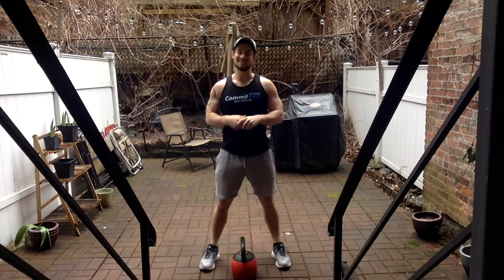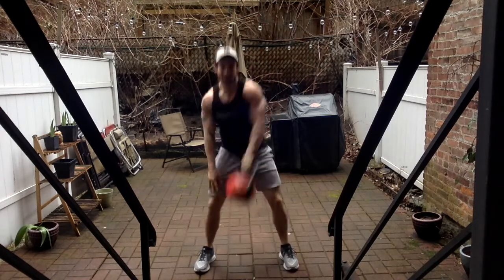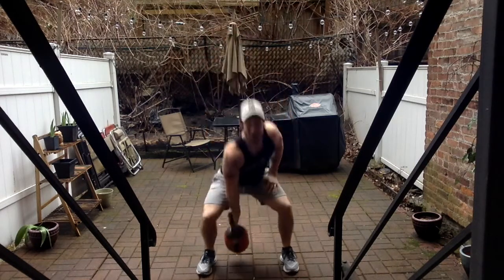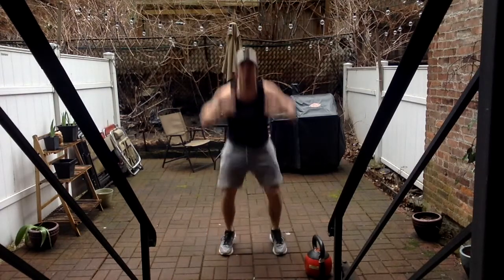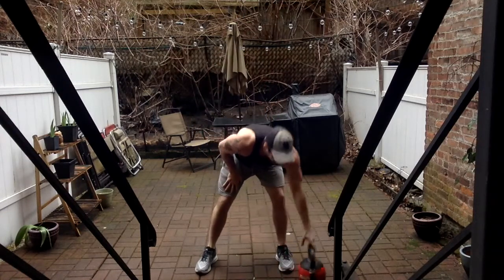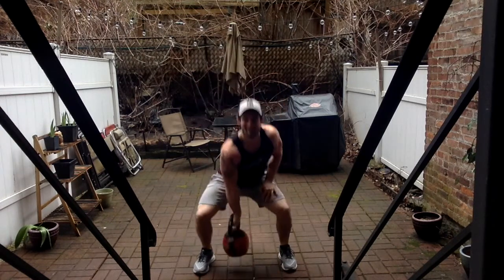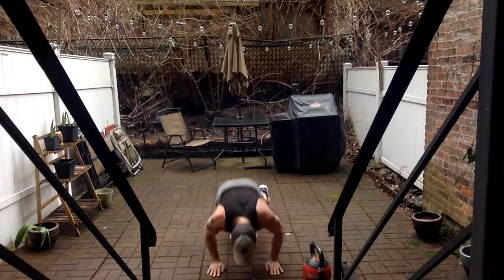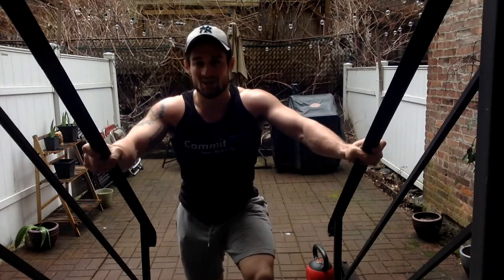10 Minute Kettlebell Snatch & Burpee METCON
CVLW #15: 10 Minute METCON (Metabolic Conditioning)

Need something quick and effective?  Give this METCON a run through!  2 of the toughest exercises you can think of... BACK 2 BACK!  Let's get it!

*Dumbbell can be substituted for Kettlebell!  I used a 36lb KB as it's the heaviest weight I have at home.

Workout:
KB Squat Snatch: 10 - 1 Reps Each Arm, Not-Alternating (despite accidentally saying alternating in video)
Burpees: 1 - 10 Reps

Post your times below!  Short, sweet & effective!  Keep pushing guys!